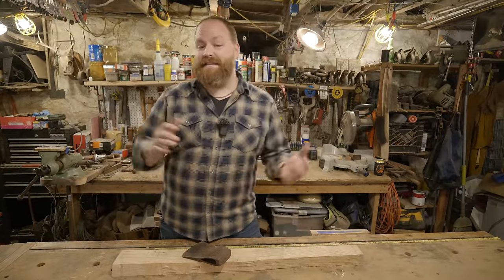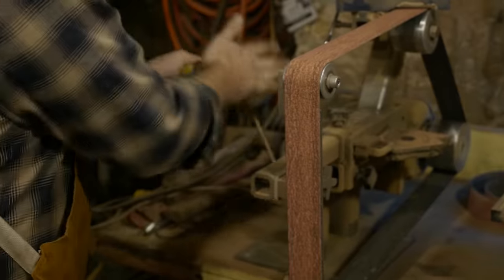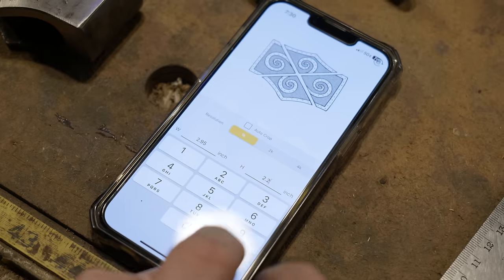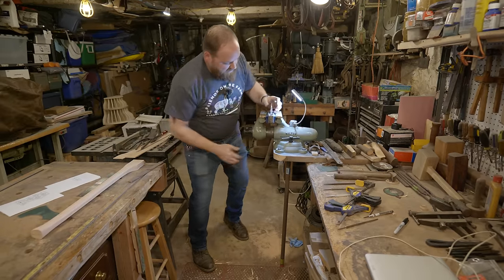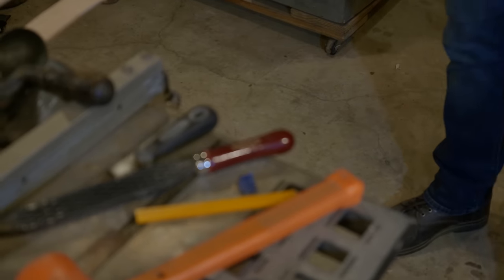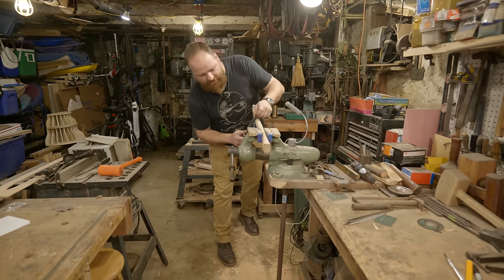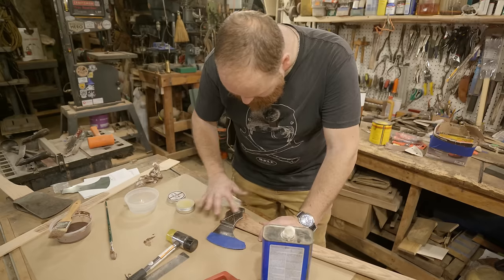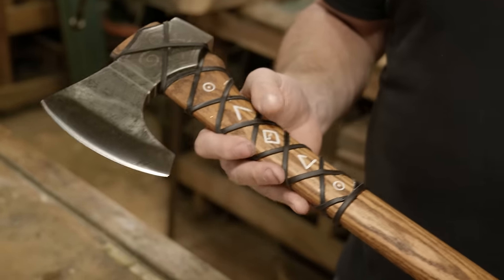Making a Viking Battle Axe: No Forge Needed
Follow this link to vote for your favorite Viking build/video...

YouTube Knife Maker Challenge: The Viking Edition

Today in the shop I found an older cracked axe head that has been lying around in my shop, just waiting for the perfect project to see its full potential. I made some sketches to come up with a new head shape, based on Viking bearded axes, and started by cutting away much of the head, including the crack. After refining the shape on the grinder, I used my LaserPecker 3 to etch a quad spiral design on the cheeks of the head, and Viking and AOC runes on both faces of the blade. I finished the head with some file work to define the etching and add texture. I used oak to make a custom straight handle, that just slightly swept back, and then hung the head with a cherry wedge for contrast. I finished the handle with leather wrappings, an acrylic brown dye to darken the wood, and AOC and Viking runes painted as final details.

Like usual we couldn't complete a good challenge project without a fun cinematic, which you saw in the beginning. My daughter, the Shop Elf, acted the role of the villager, and I was the raiding Viking popping out of the water to attack. Thanks to our father for coming out and running camera 2 along side Devon for the shoot.

Thanks also to the sponsors of the Viking challenge, who made it possible for us to offer up some exciting prizes for the winners of the "Viewers Challenge"

Follow the links below to find each of the other channels competing in the Viking Challenge.

Check out our podcast, The Art of Craftsmanship, on all of your favorite podcasting platforms, where we talk about making things, shop tips, fun stories, and YouTube content creation.

Follow us on Instagram @theartofcraftsmanship and @theartofcameraguy to see what’s happening in the shop on a daily basis, join in with the live streams, and catch sneak peeks of our up coming videos.

If you would like to purchase AOC merchandise, you can find us on Tee Spring here...